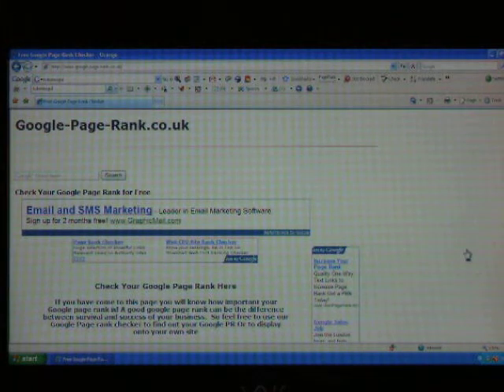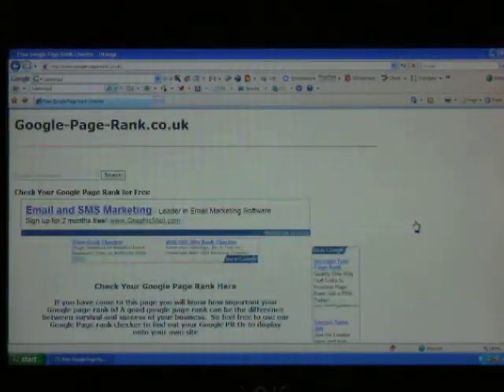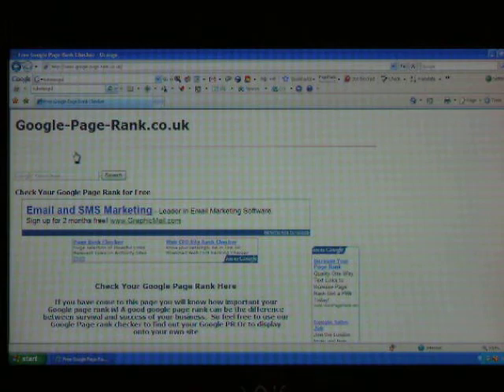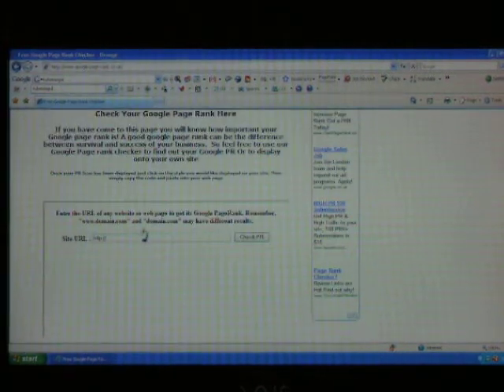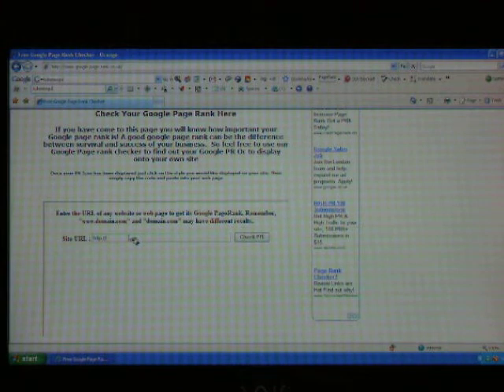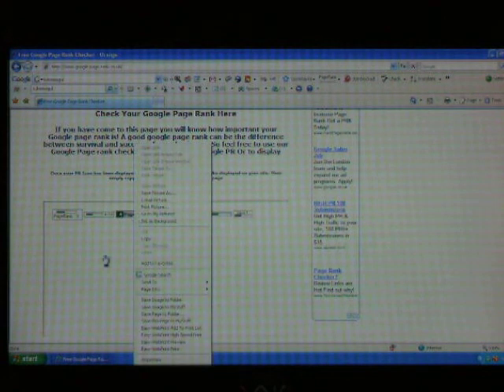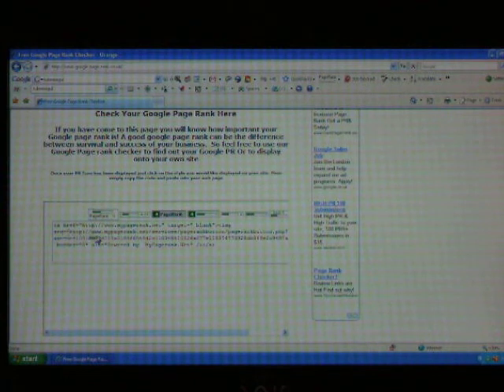Google Page Rank Checker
Check your google page rank here. Download the free code to insert google page rank into your own